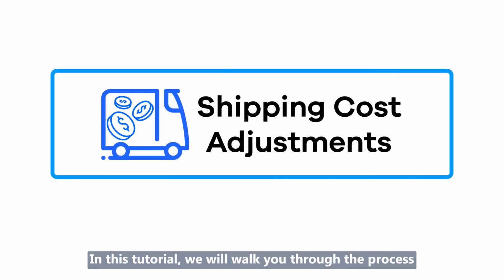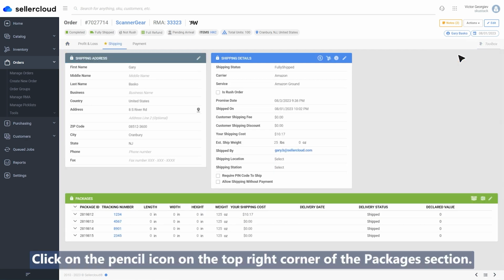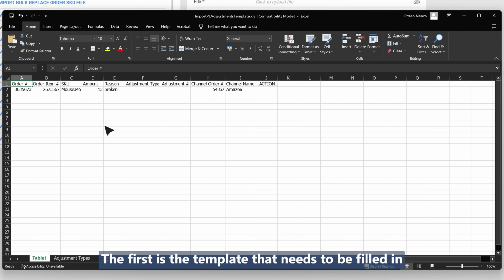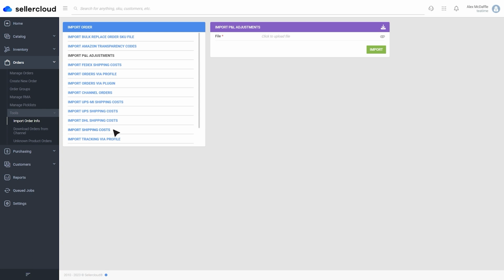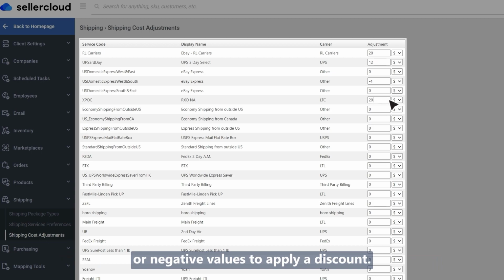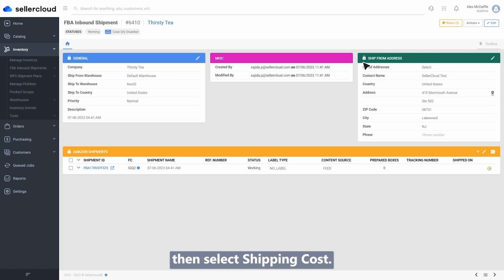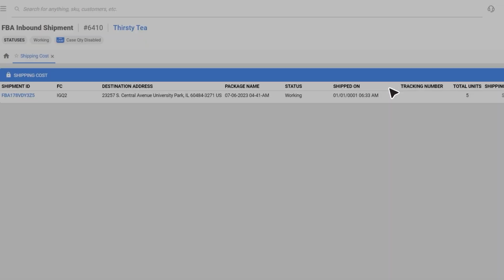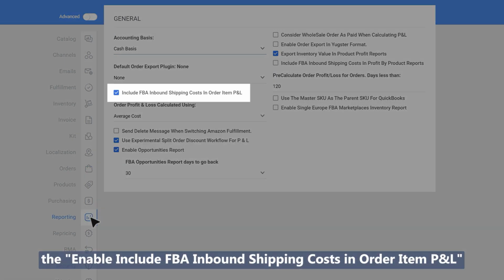Shipping Cost Adjustments | Sellercloud Tutorial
Find out how to make shipping cost adjustments within Sellercloud. This feature is typically used when a surcharge or a handling fee is to be applied to your original shipping quote. Alternatively, you can enter a negative value to apply a discount to the original quote. Note such cost adjustments only affect orders and do not affect products.

To begin, let's first enable the necessary client setting to display adjusted shipping costs on orders:

► Navigate to Settings, then Client Settings, and click on General Client Settings
► Under the Orders section, make sure to enable the "Allow To Display Adjusted Shipping Cost On Orders" option

There are two types of shipping cost adjustments you can make in Sellercloud: Carrier Shipping Cost Adjustments and FBA Shipment Shipping Cost Adjustments.

Let's start with Carrier Shipping Cost Adjustments.

► To adjust the shipping cost per carrier, go to Settings, then Shipping, and click on Shipping Cost Adjustments.
► Here, you will see a list of carriers and their respective shipping cost adjustment fields.
► In the Adjustment text box, enter the desired shipping cost adjustment value for each carrier.
► You can use positive values to add a surcharge or handling fee, or negative values to apply a discount.
► Indicate whether the adjustment is a flat value or a percentage.
Once you're done, scroll down and click Update to apply the changes.

After updating the shipping cost adjustments, the new shipping costs will be reflected in the Profit & Loss report for each associated order.

Now, let's move on to FBA Shipment Shipping Cost Adjustments.

► First, make sure that the client setting "Include FBA Inbound Shipping Costs in Order Item P&L" is enabled.
► You can find this setting under Settings, then Client Settings, and click on General Client Settings.
► In the Reporting section, enable the "Enable Include FBA Inbound Shipping Costs in Order Item P&L" option.
► To adjust the shipping cost of an order with FBA Shipment, go to Inventory, then FBA Inbound Shipments, and select Manage FBA Shipments.
► Locate the shipment you want to adjust and click on Toolbox, then select Shipping Cost.
► On the Shipping Cost panel, click the pencil icon to edit the shipping cost.
► Correct the shipping cost and enter its adjusted value in the Shipping Cost text box.
► Click the Check icon to save the changes.
► The Per Unit Shipping Cost field will automatically update to indicate the shipping cost per product unit in a package.
► To apply the adjustment to orders associated with the shipment, click Actions in the upper-right corner, and select Shipping Cost Adjustments on Orders.
► Select the Item ID you want to adjust and click Save.

Note that when shipping package information is imported into Sellercloud from Amazon, Sellercloud will import the total shipping cost per label, and divide the shipping cost to each unit in that shipment.

Another method to add shipping cost adjustments to your orders is by importing a file. Let's take a look at how to do that.

► First, ensure that the client setting "Enable adjustments in P&L" is enabled.
► Now, go to Orders, then Tools, and select Import Order Info.
► Click on Import P&L Adjustment, and then click Download Sample.

The downloaded file contains two pages.

The first is the template that needs to be filled in with the shipping cost adjustments you want to import. The second one is called Adjustment Types, and it contains all the valid values for the Adjustment Type and Adjustment number # columns in the template.

In some cases, you may need to override the current shipping costs imported from carriers. Sellercloud provides a tool for importing a file to override these costs.

► To access this tool, go to Orders, Tools, then Import Order Info.
► Select Import Shipping Costs, and here you can download a template or import your file into the system.